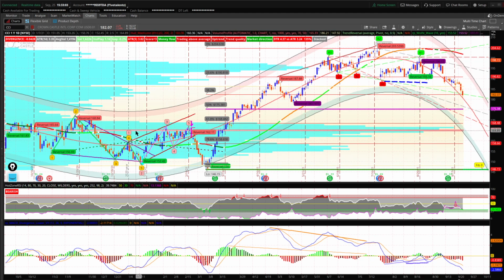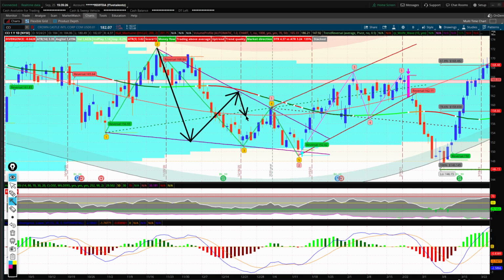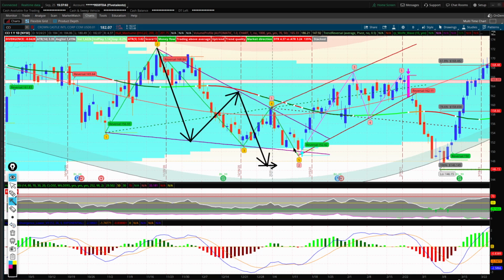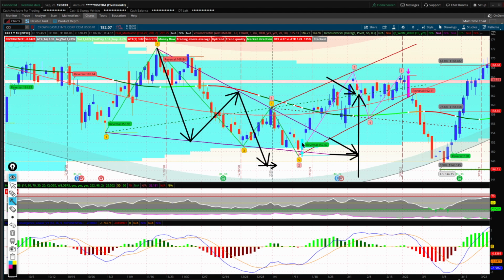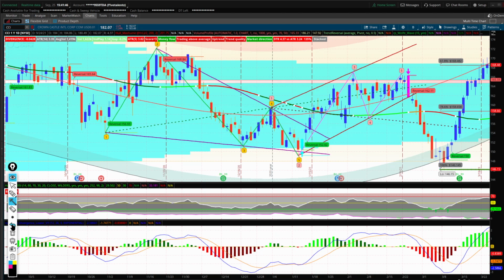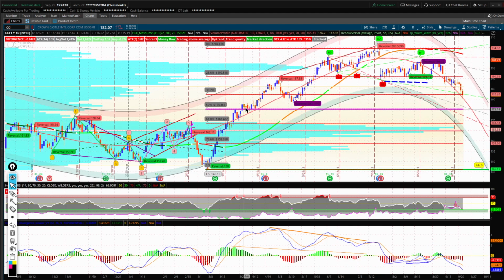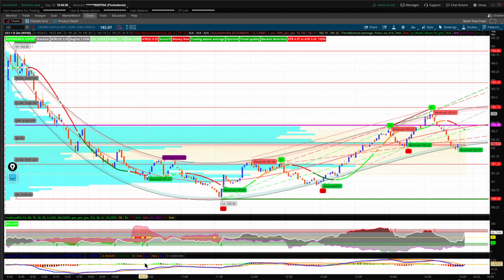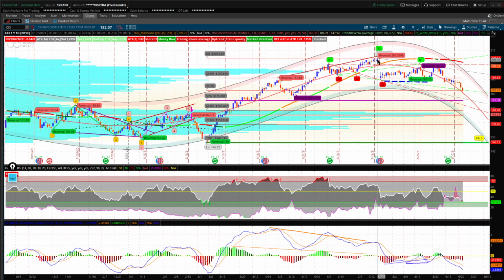AMAZING Indicators! How I use them, and which ones?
has outstanding indicators that I use mostly.
userthinkscript.com has excellent scripts also that I use also.
Why do I use these? And HOW I use them is very important.